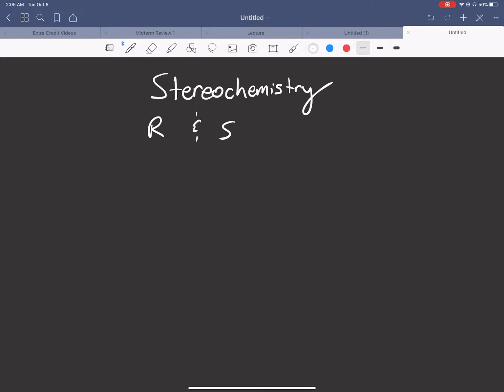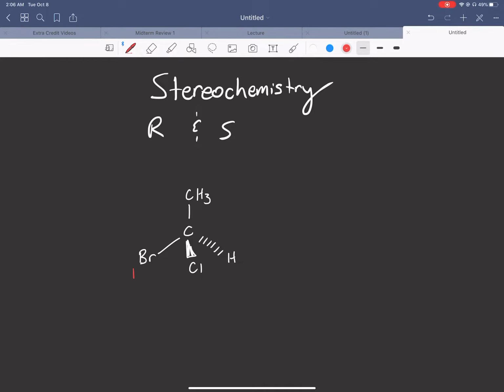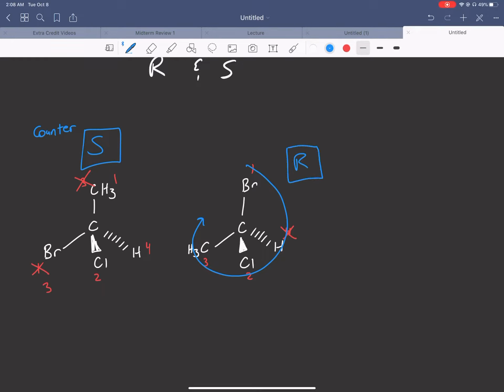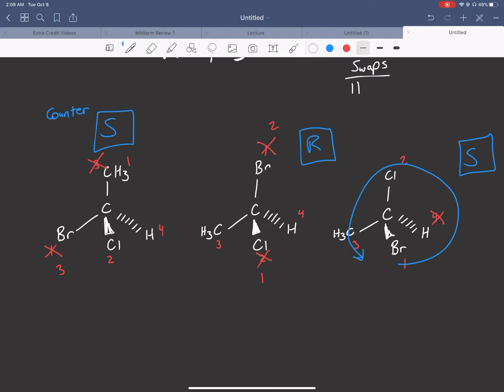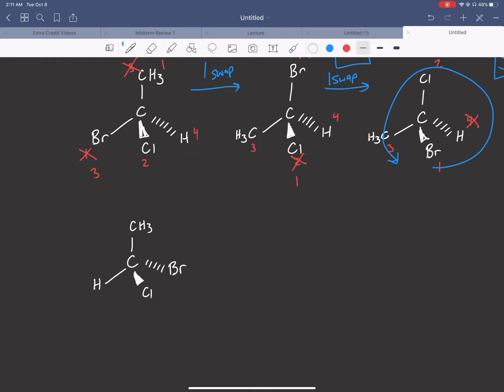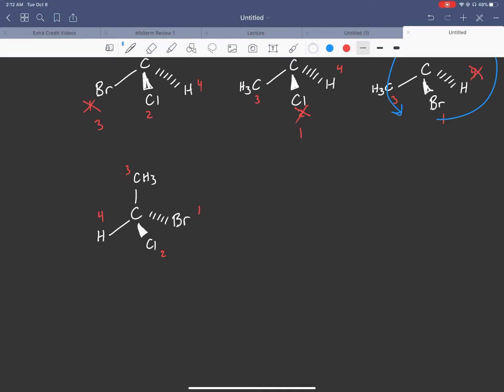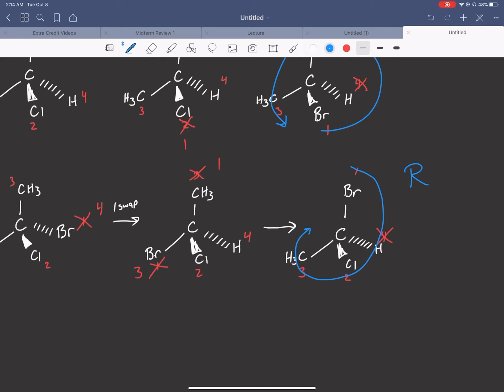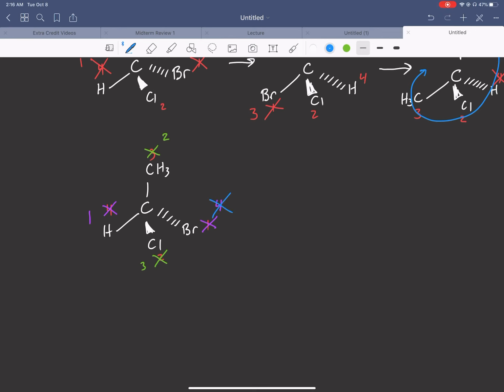Stereochemistry 4: R & S Configuration Part 2